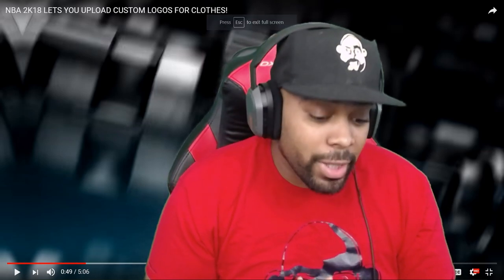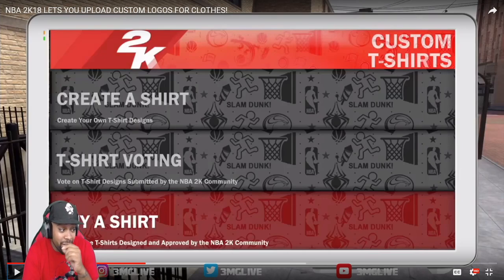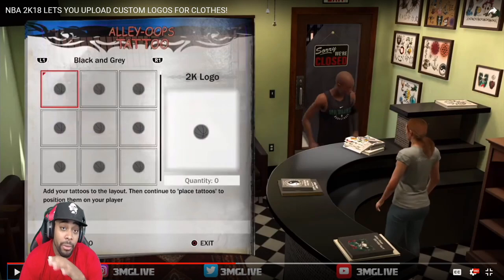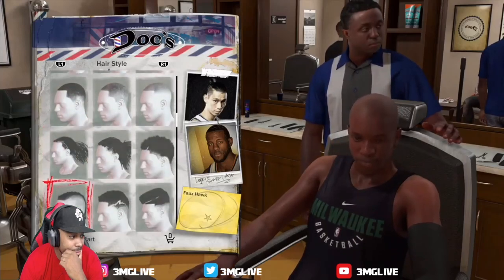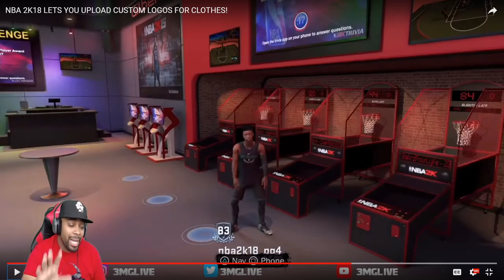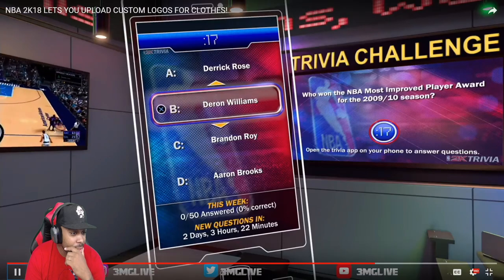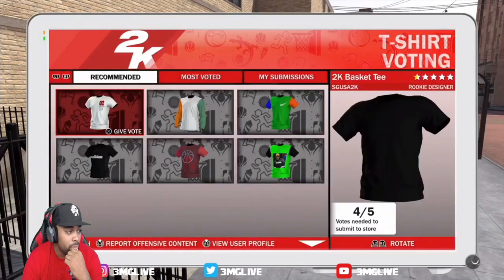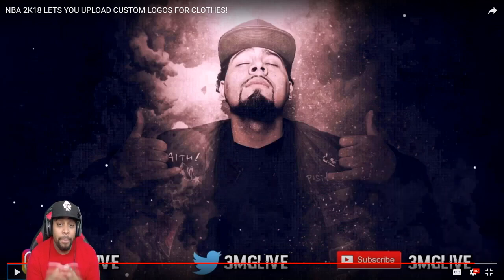NBA 2K18 - MAKING CUSTOM CLOTHING! UPLOAD YOUR OWN LOGOS & TEXT FOR PLAYGROUND & NEIGHBORHOOD GEAR